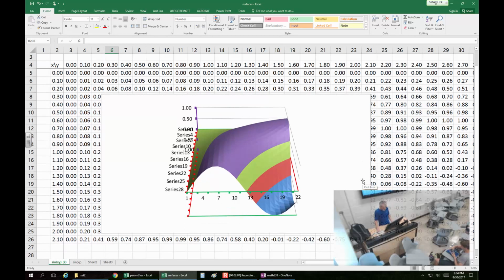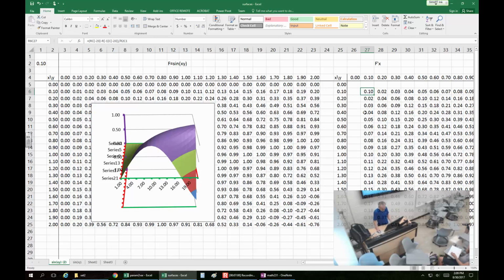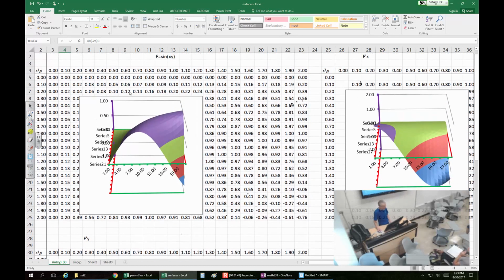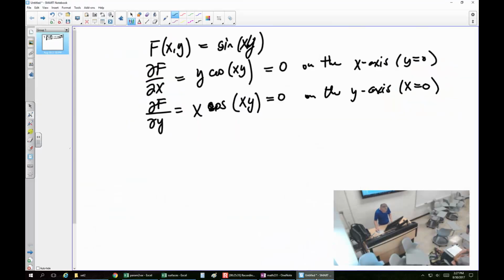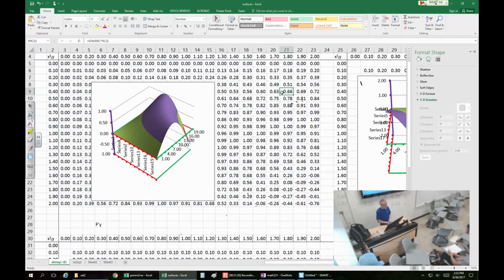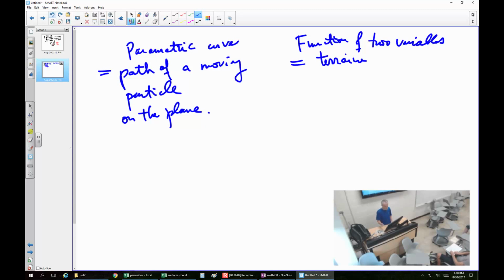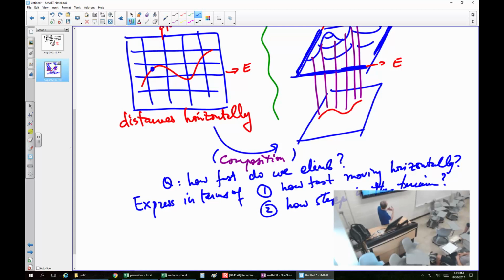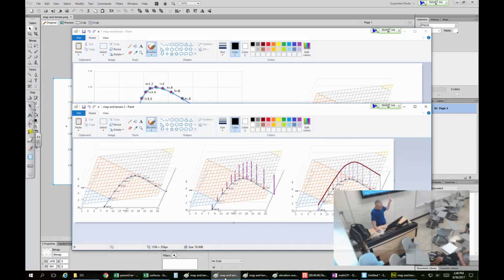Partial derivatives continued -- Calculus III